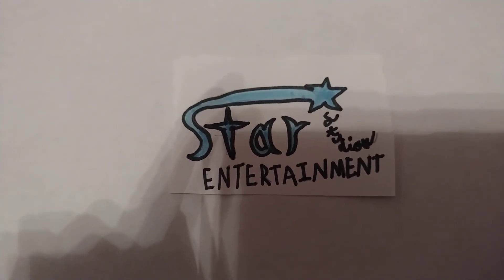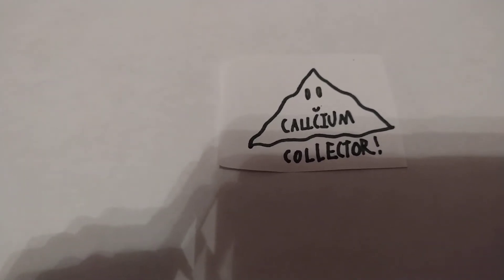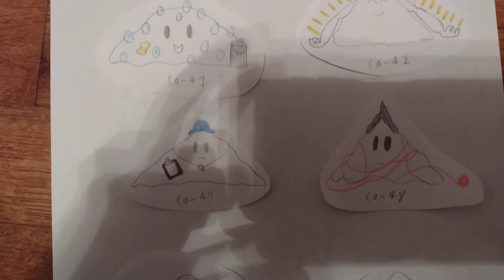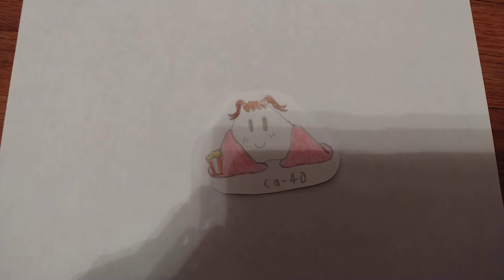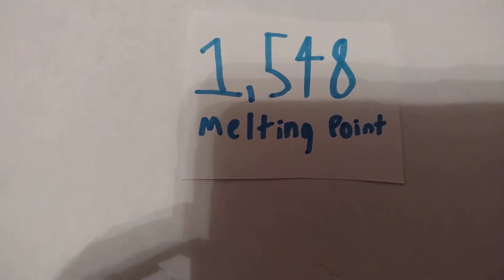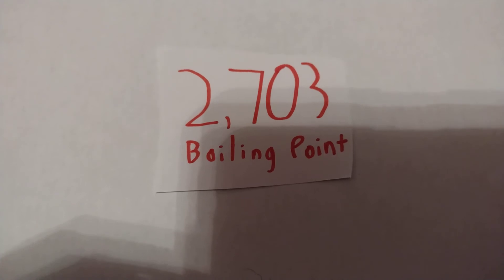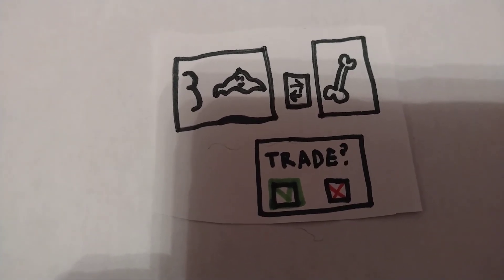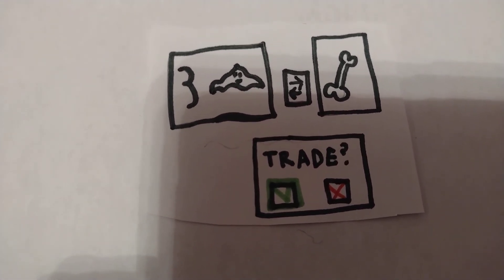Calcium Collectors App trailer- Star Studios Entertainment- School project 1/4/22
we are ignoring the low quality of this i had one might to make an ad for an element and this works fine.